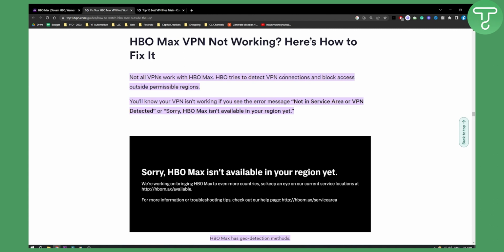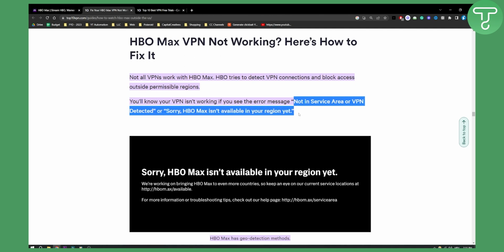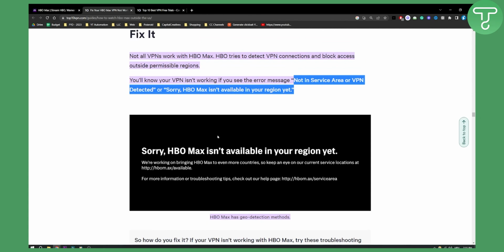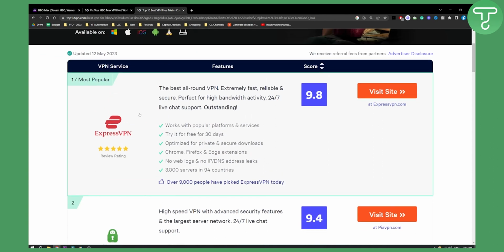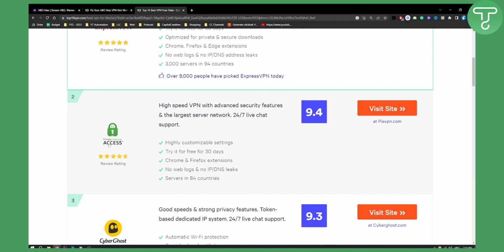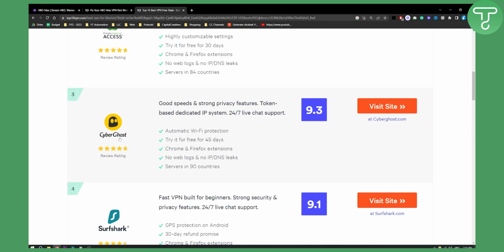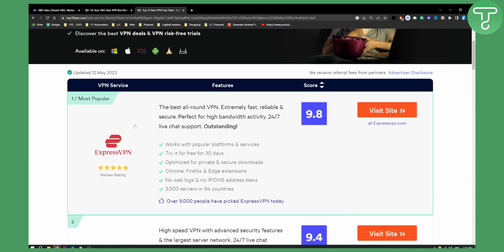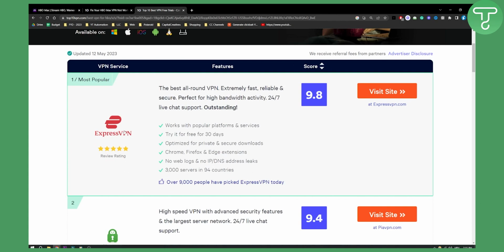Can HBO Max Detect VPN?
In this video, I will show you Can HBO Max Detect VPN?+